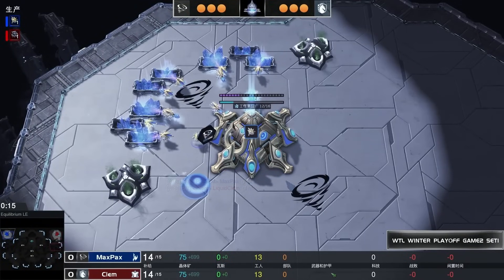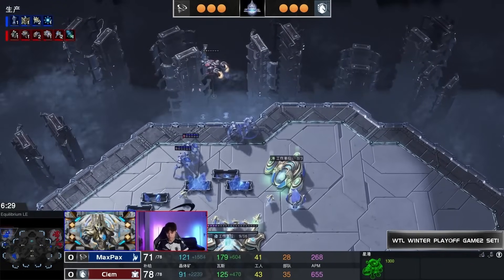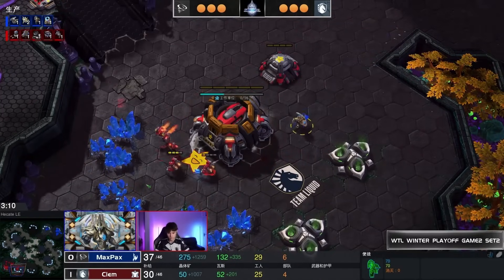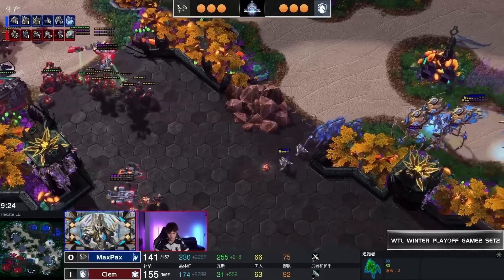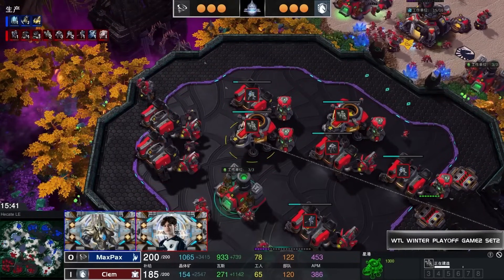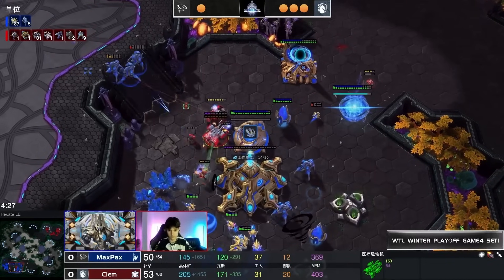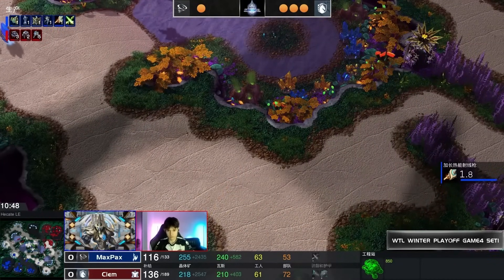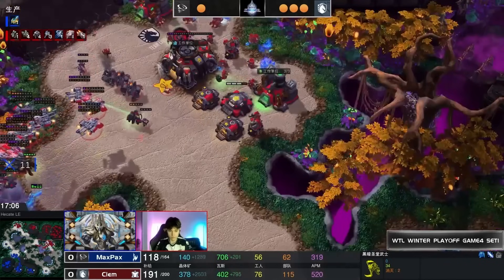Clem vs MaxPax (TvP) - World Team League Winter Playoffs [StarCraft 2]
Clem and MaxPax play in the World Team League Winter 2023 Playoffs.